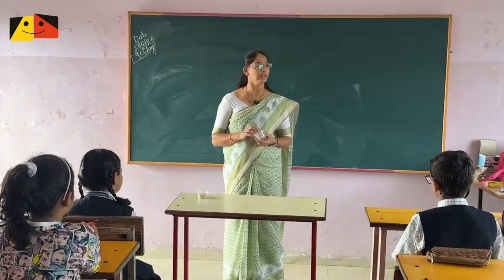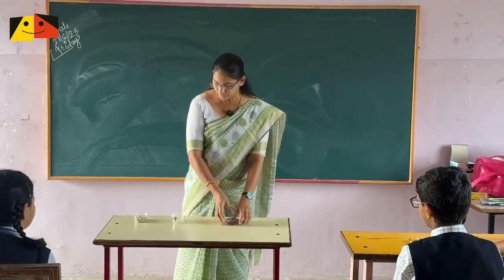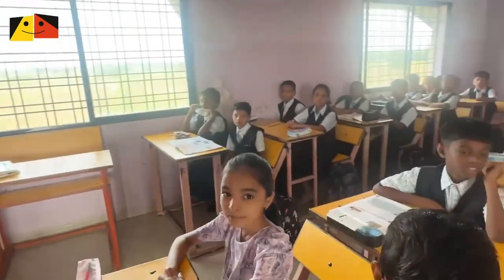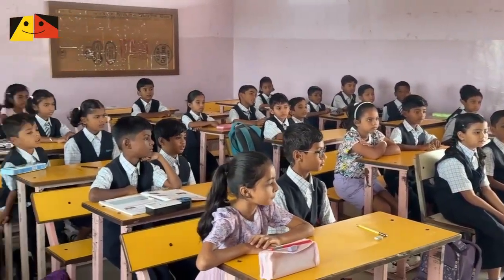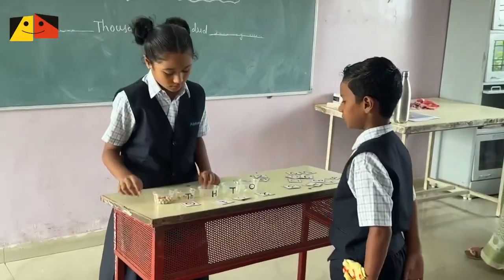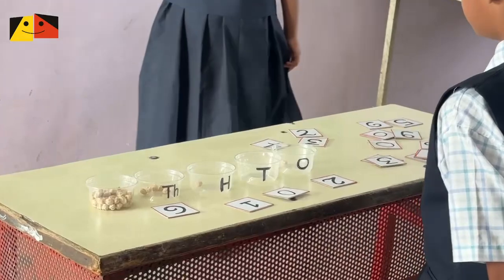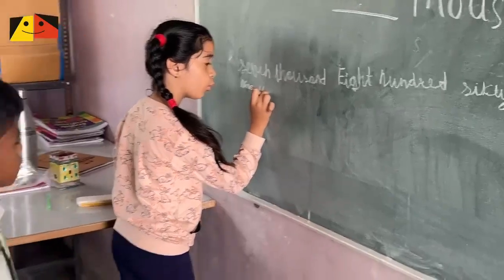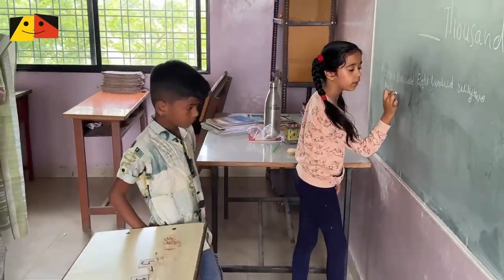“Fun Math Activities for Kids | Learn While You Play!” Class 3 📚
Struggling with math? Try these engaging math activities designed to make concepts clearer and more enjoyable! Great for students of all ages to practice arithmetic, logic, problem-solving, and more. Perfect for school or revision at home.